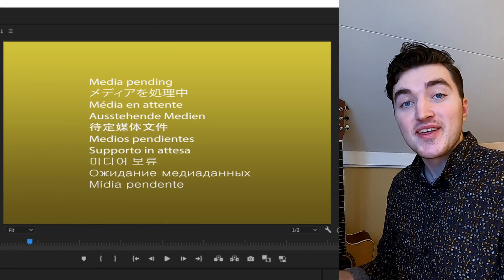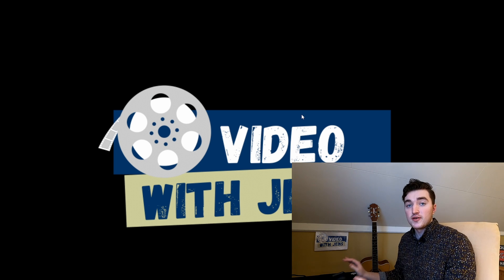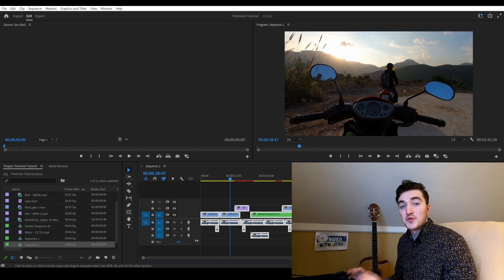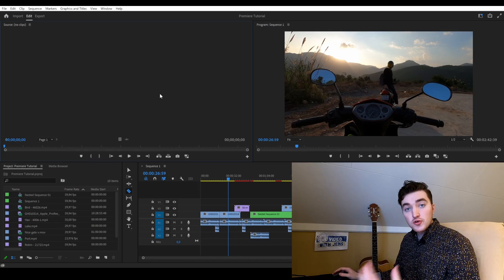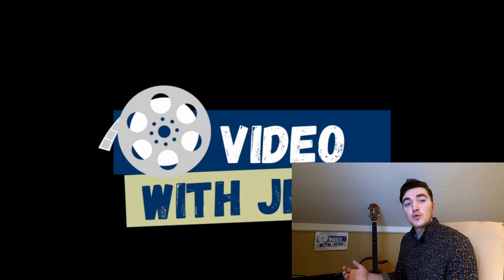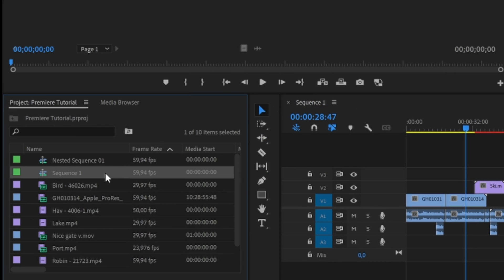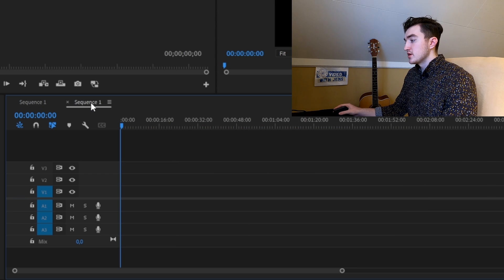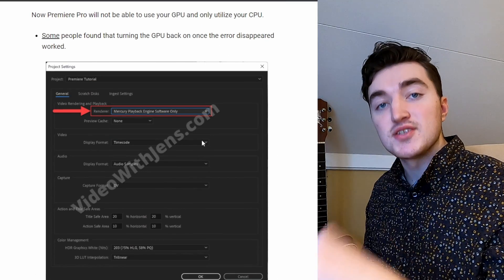5 Solutions to “Media Pending” Error in Premiere Pro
The "Media pending" error is a pretty standard error in Premiere Pro; this is because it shows up whenever Premiere is having issues connecting to your clips.

In this video, I will show you 5 ways to restore this connection and solve the error.